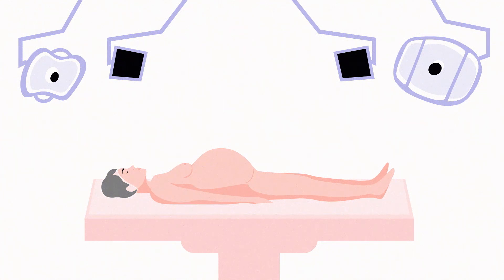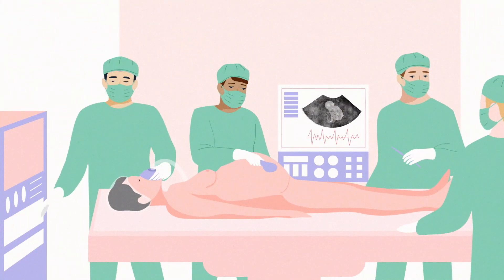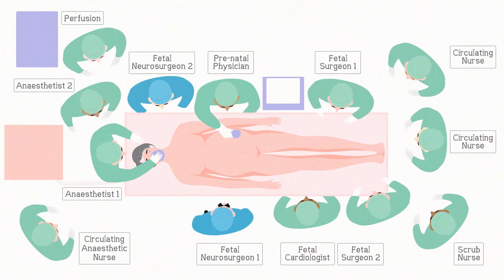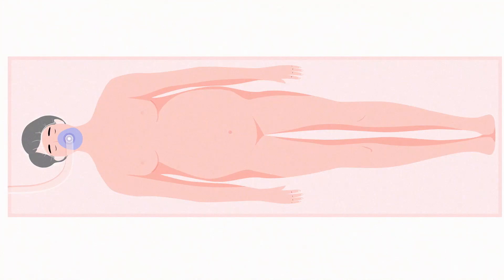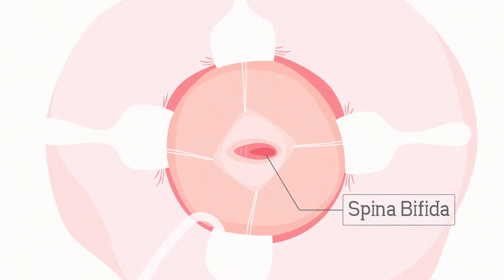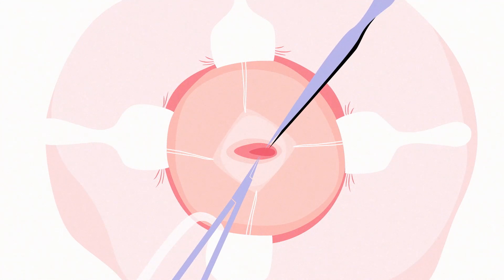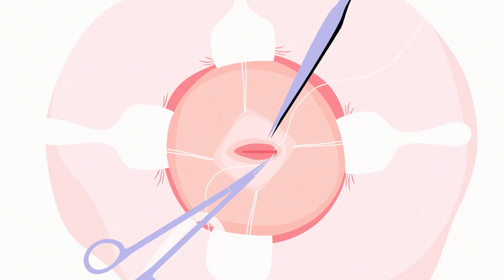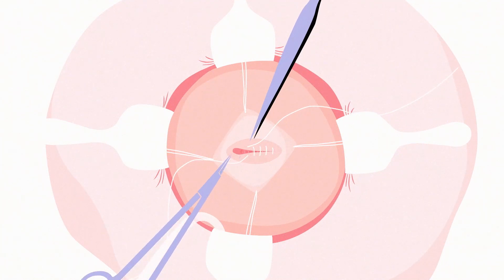Fetal surgery for spina bifida explained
A team from Great Ormond Street Hospital (GOSH) and University College London Hospitals (UCLH) have carried out the first two operations on the damaged spinal cords of babies in the womb, in what are the first surgeries of their kind in the UK.

Here, one of the surgeons involved, Consultant Neurosurgeon Dominic Thompson, explains how the surgery works